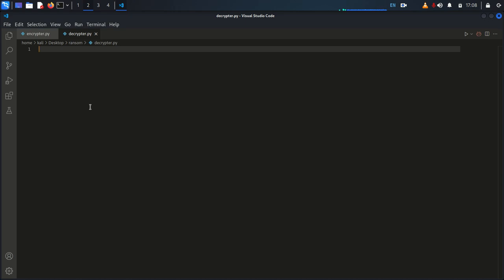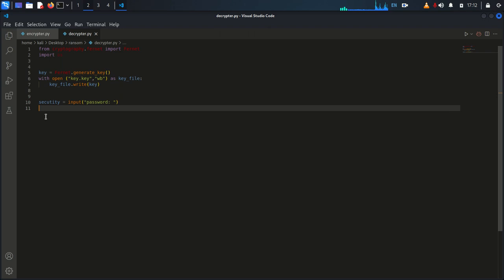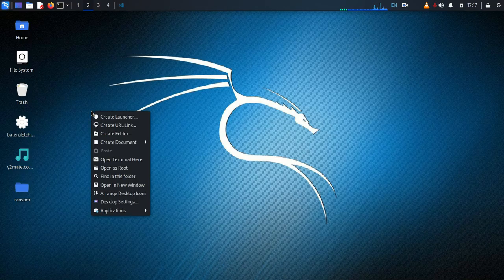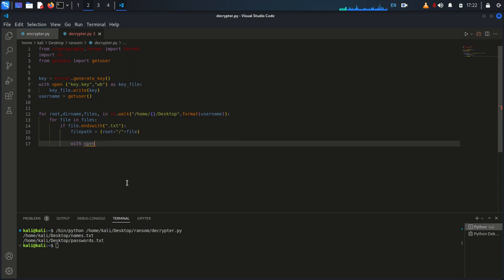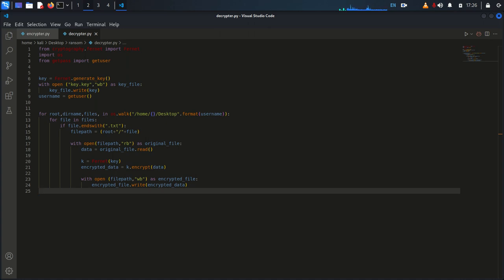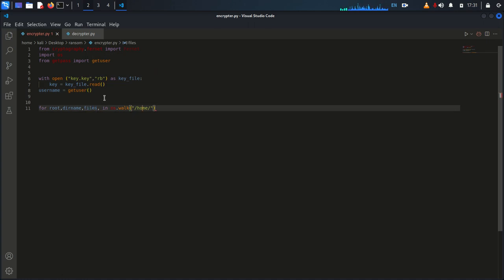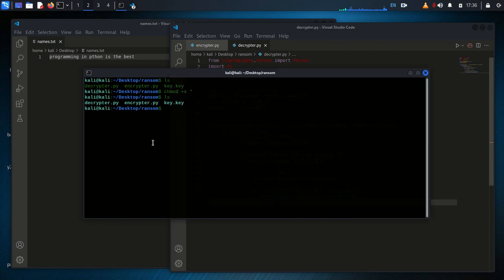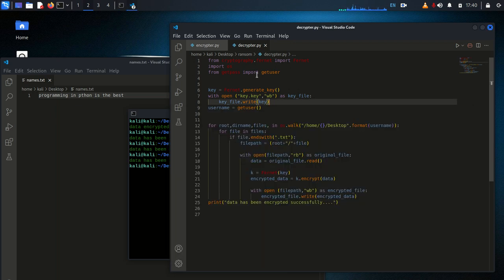HOW TO MAKE A RANSOMWARE WITH 25 LINES OF CODE PYTHON 1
HOW TO MAKE RANSOMWARE WITH 25 LINES OF CODE PYTHON PROGRAMMING PART 1